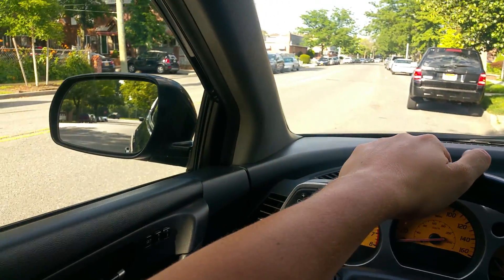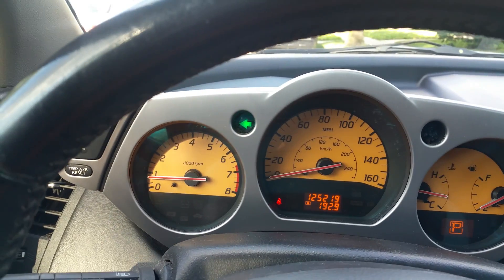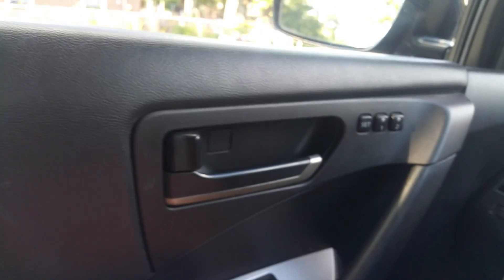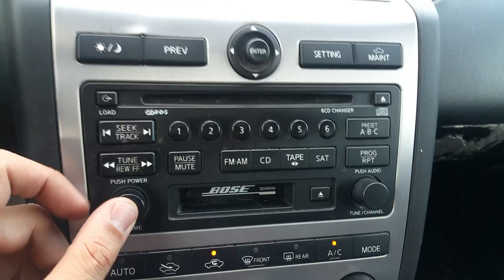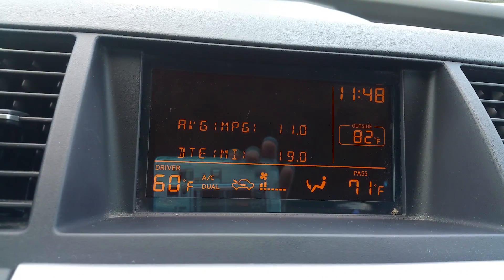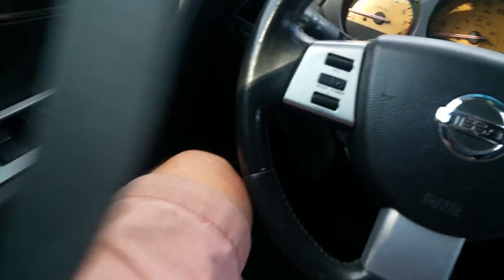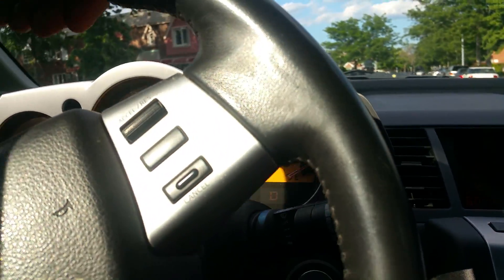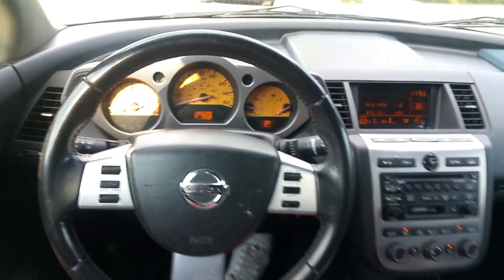2004 Nissan Murano SL awd with every option!